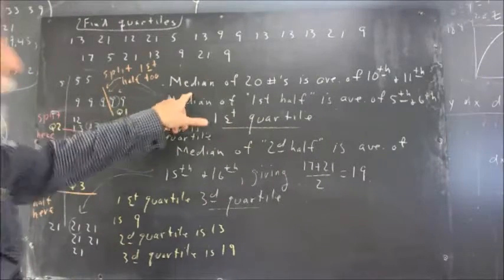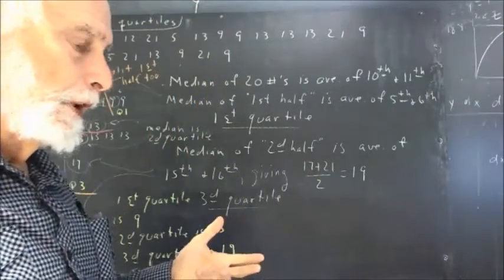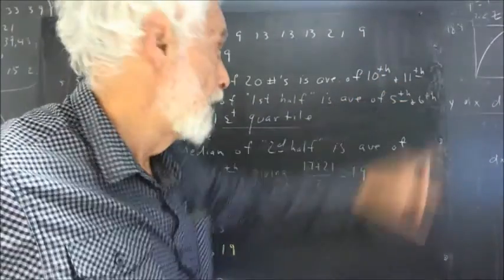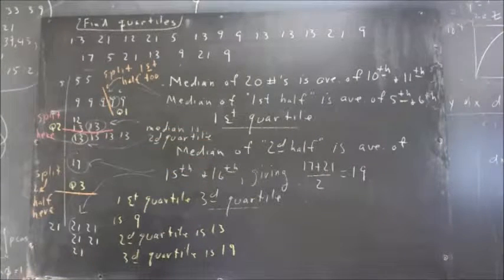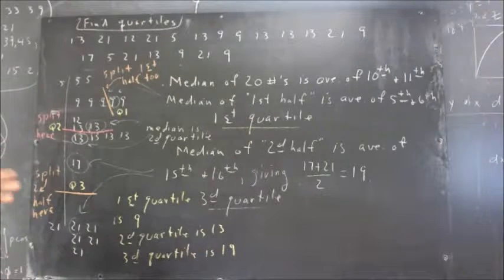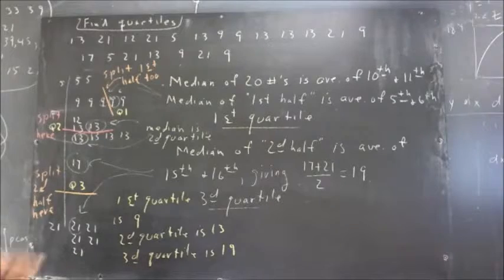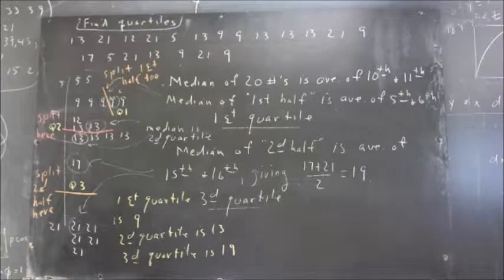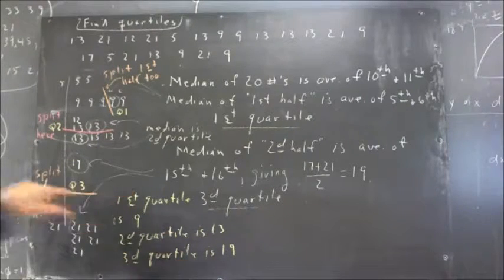152 121 stat practice test finding quartiles